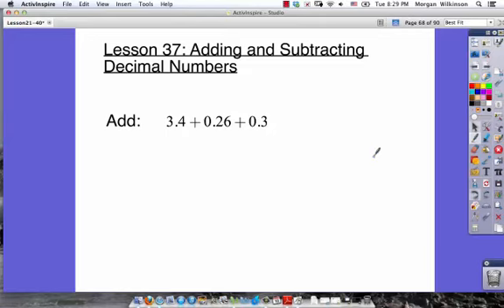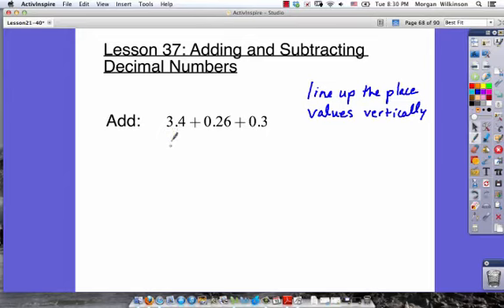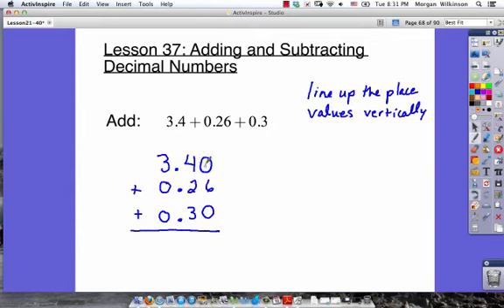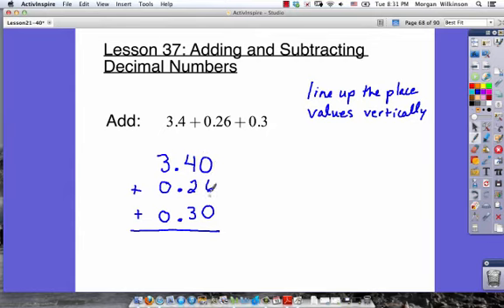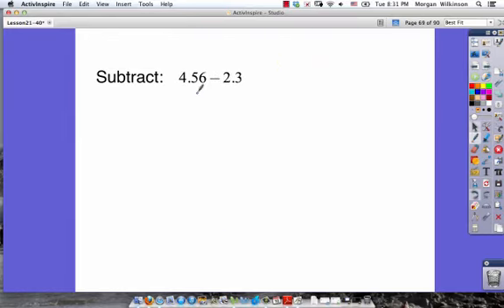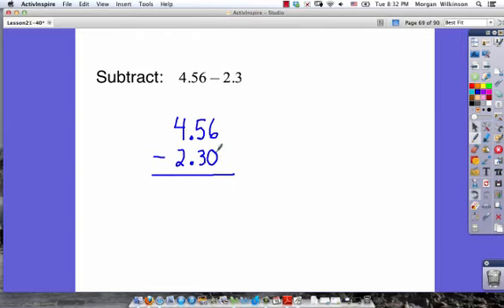Saxon 76 Lesson 37